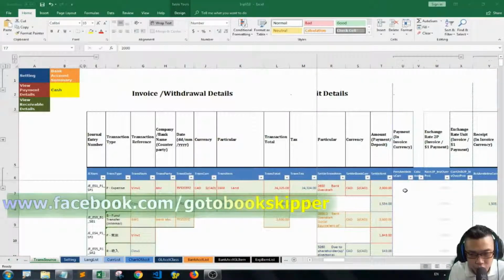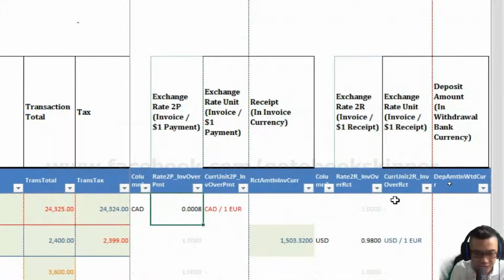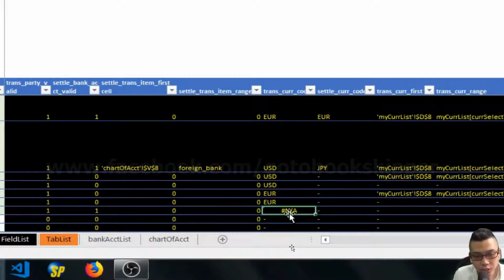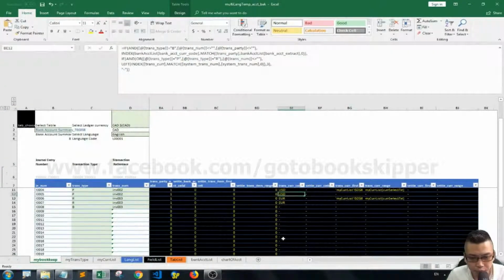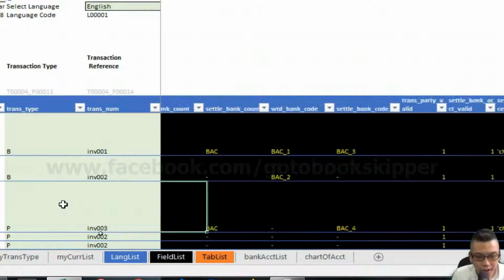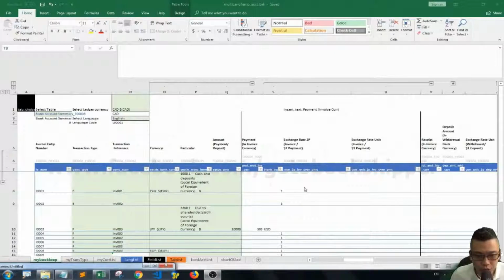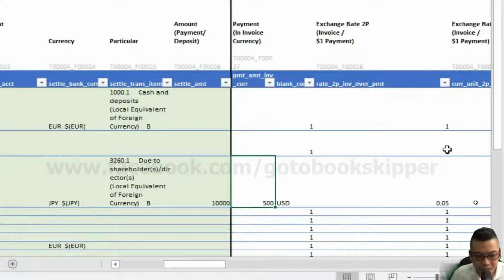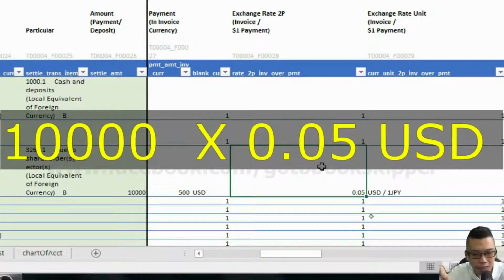Ep 30 | Foreign Currency Transaction Part 4 |Payment Conversion | Forex 004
This is the 30th episode of the series 'Build Your Excel Accounting System With Formula'.

00:00 - 01:27 | Concept
01:27 - 05:05 | Convert payment to invoice currency
05:05 - 07:13 | Calculate foreign exchange rate

Due to the complex setup, I recommend that examples be filled in EXACTLY the same
as it did in the video.  It's way easier to help checking the logic behind.